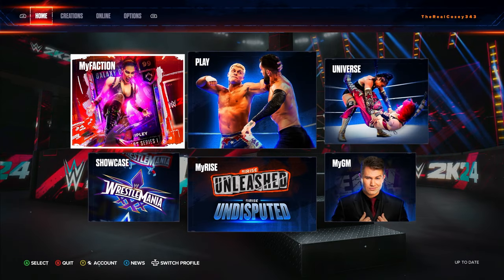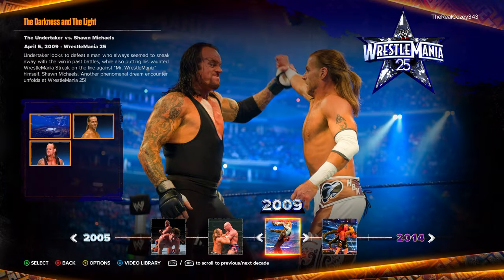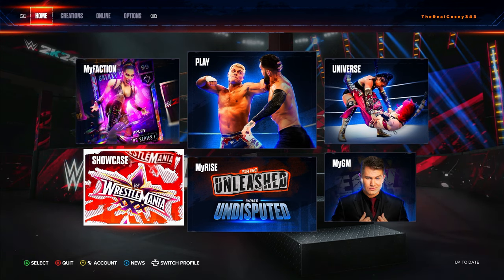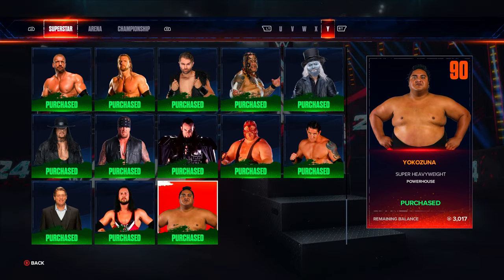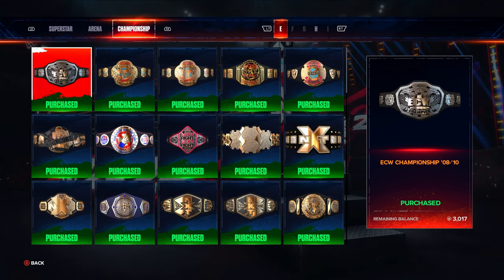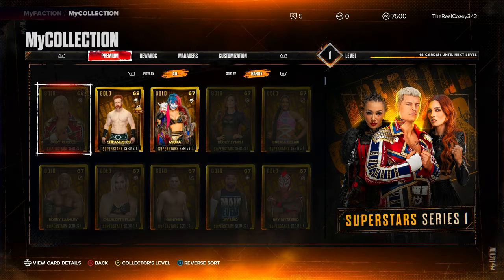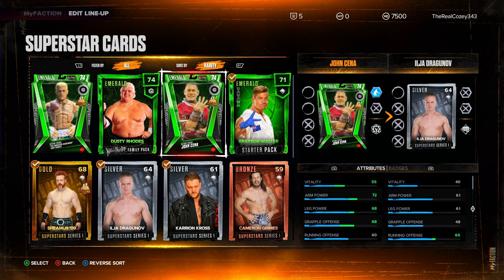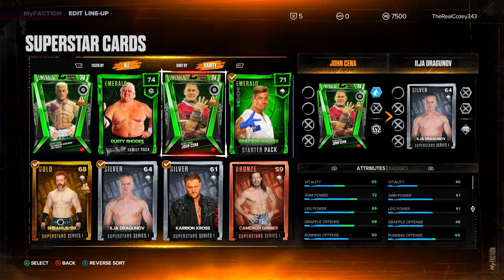HOW TO UNLOCK EVERYTHING FOR FREE IN WWE 2K24!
I am Cozey and I appreciate you all for tuning in.